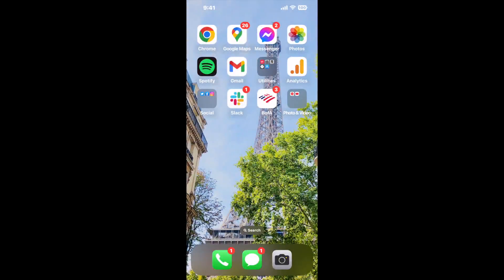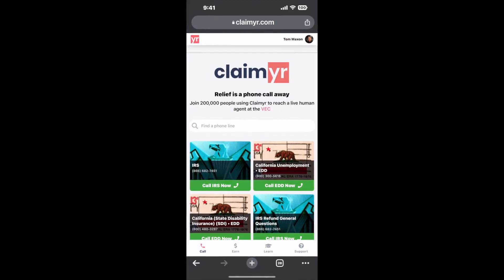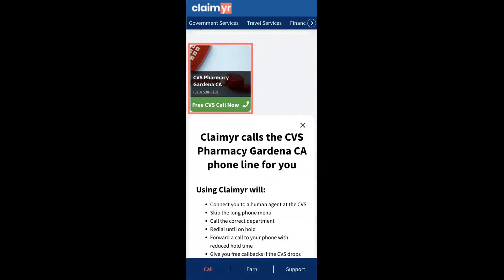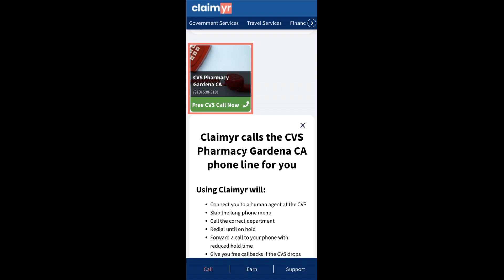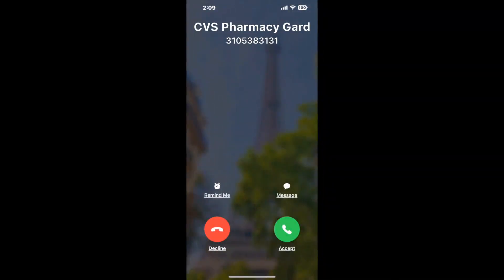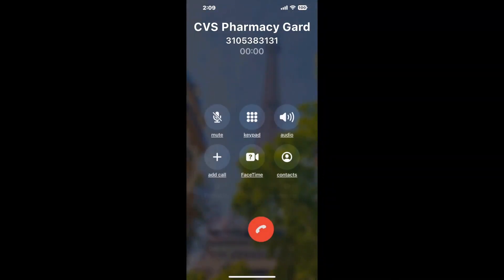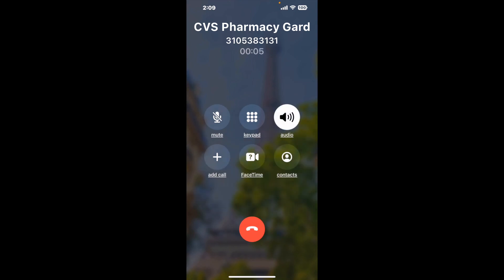CVS Pharmacy Gardena CA Phone Number - How To Reach A Live Person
CVS Pharmacy Gardena CA Phone Number Update - how to call CVS Pharmacy Gardena CA and get a live human agent on the phone.

    How can I speak to a live person at CVS Pharmacy Gardena CA?

    There are two methods to reach a live person:

    - 1.) by calling manually over and over again, get on a long hold, and then hope the call doesn't drop -- and I'll show you how to do that,
- 2.) use a calling tool that dials for you, stays on hold, and forwards a call to your phone number when an agent is on the line. (RECOMMENDED)

    - **Step 2**: select/search for "CVS Pharmacy Gardena CA "
    - **Step 4**: kick back, relax, and wait for your phone to ring with a CVS Pharmacy Gardena CA agent on the line!

    What is the best time to call CVS Pharmacy Gardena CA ?

    The best time to call CVS Pharmacy Gardena CA  is Wednesday and Thursday afternoons. ⚠️**WARNING**⚠️: please beware that you often need to dedicate an entire day to dialing over and over **just to get on hold**. Also, CVS Pharmacy Gardena CA is notorious for *dropping calls even when you finally do get on hold*! So if you decide to start calling mid-week, due to excessive call volume, you may not be able to reach an agent until the following week or longer.

If you don't consider calling CVS Pharmacy Gardena CA a full-time profession, consider using a calling tool such as Claimyr to guarantee a callback with an agent on the line with zero hold time.